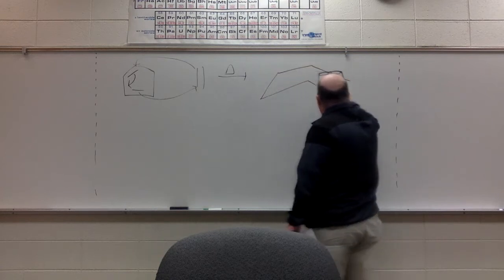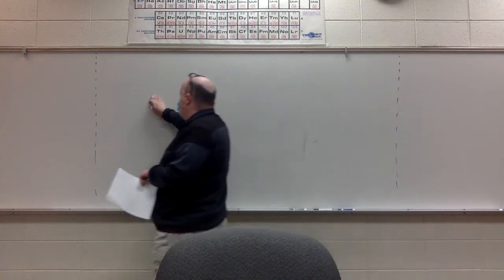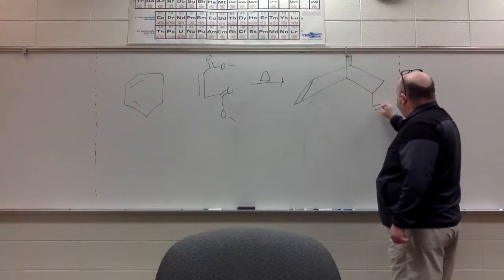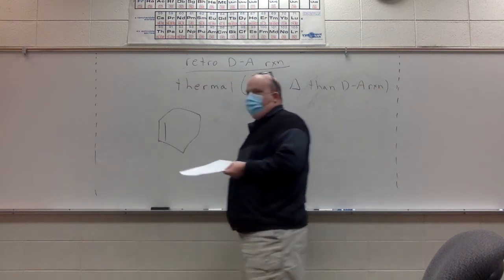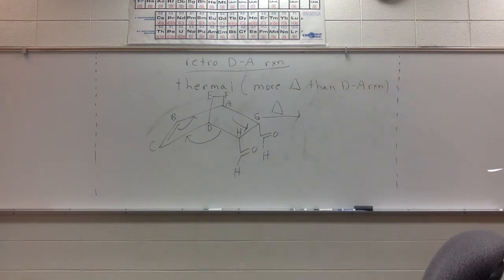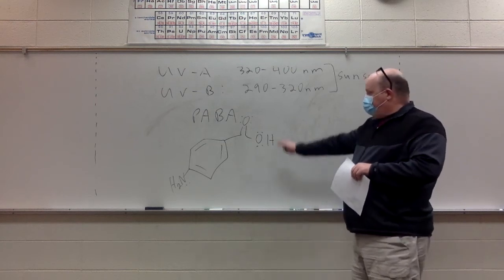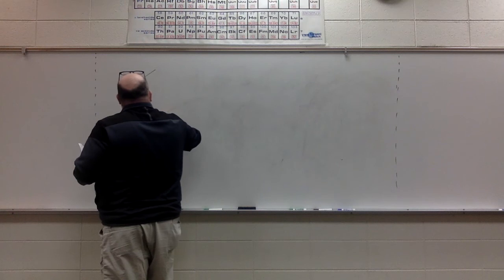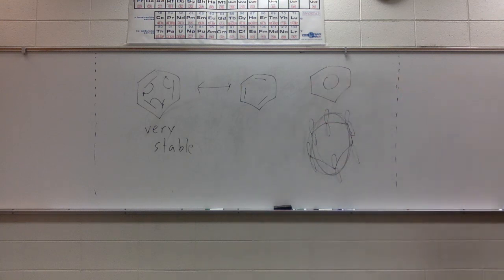OChem II lecture Feb 26